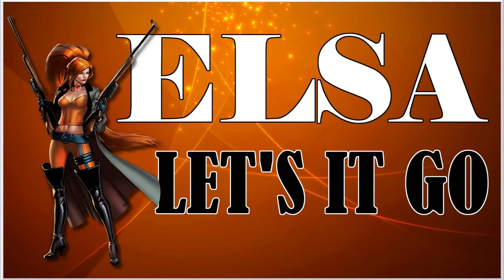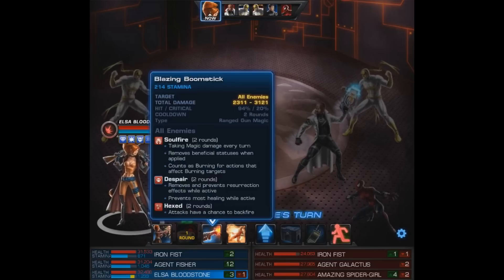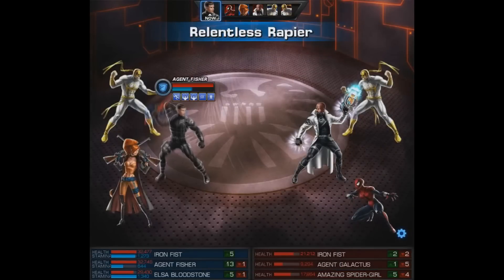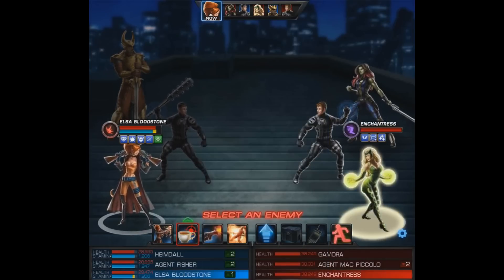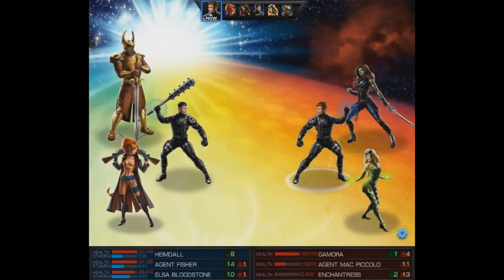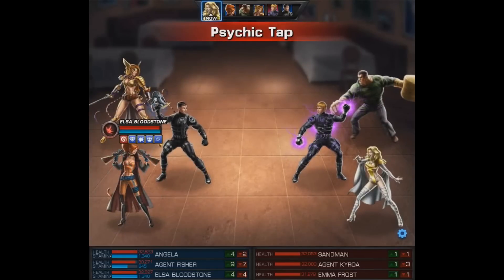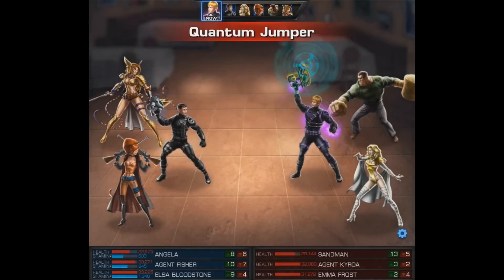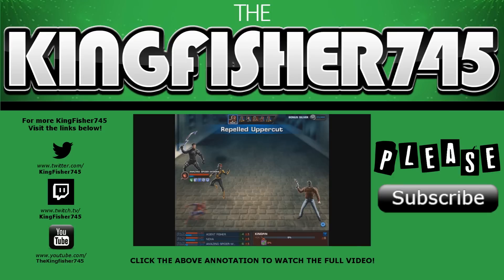Marvel Avengers Alliance: Elsa Bloodstone in PvP Action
In this video we are finally going to take a look at Elsa Bloodstone in PvP! Let it go, let it goooooo, she ain't holdin' back anymoooore!

'Modern' costume